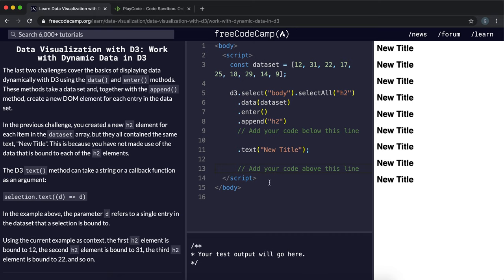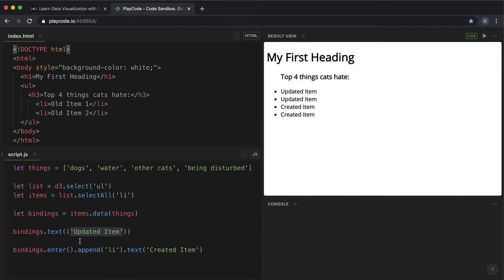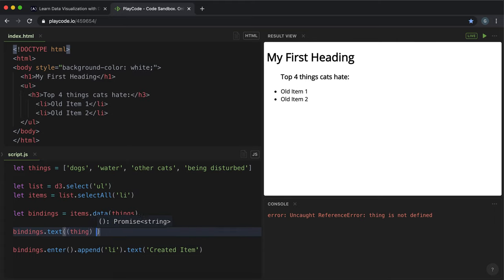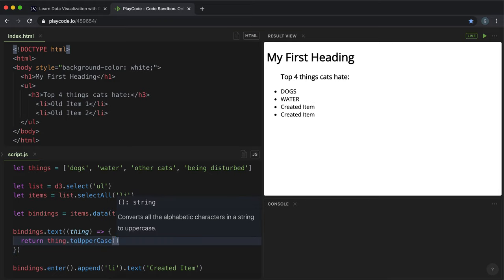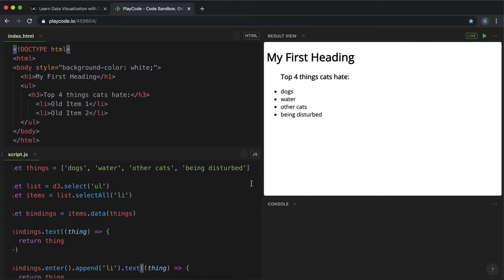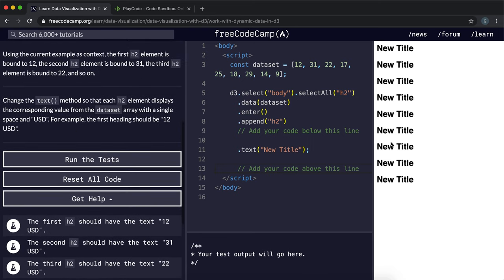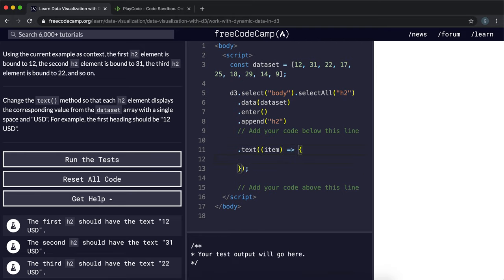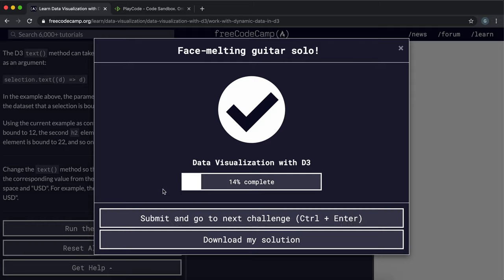4 - Work with Dynamic Data - Data Visualization with D3 - freeCodeCamp Tutorial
We're now going to set the heading text dynamically by providing a function into the text() method, instead of a string. This function can take in an item from the array and return some data from it to set as the text for each created element.

Concepts:
selection.text([value])
If a value is specified, sets the text content to the specified value on all selected elements, replacing any existing child elements. If the value is a constant, then all elements are given the same text content; otherwise, if the value is a function, it is evaluated for each selected element, in order, being passed the current datum (d), the current index (i), and the current group (nodes), with this as the current DOM element (nodes[i]). The function’s return value is then used to set each element’s text content. A null value will clear the content.

selection.data([data[, key]])
Binds the specified array of data with the selected elements, returning a new selection that represents the update selection: the elements successfully bound to data. Also defines the enter and exit selections on the returned selection, which can be used to add or remove elements to correspond to the new data. The specified data is an array of arbitrary values (e.g., numbers or objects), or a function that returns an array of values for each group. When data is assigned to an element, it is stored in the property __data__, thus making the data “sticky” and available on re-selection.

selection.enter()
Returns the enter selection: placeholder nodes for each datum that had no corresponding DOM element in the selection. (The enter selection is empty for selections not returned by selection.data.)
The enter selection is typically used to create “missing” elements corresponding to new data.